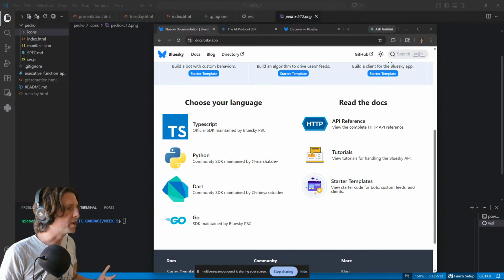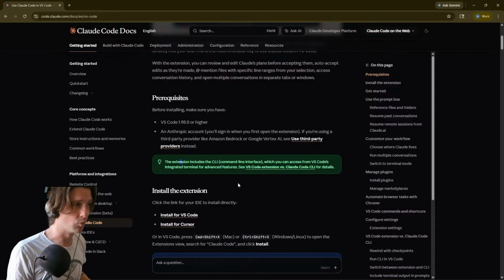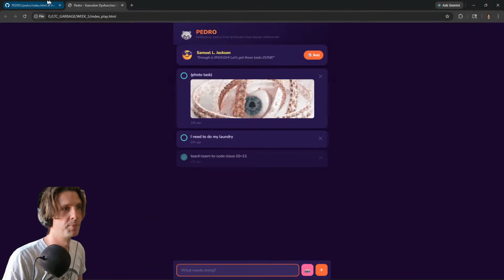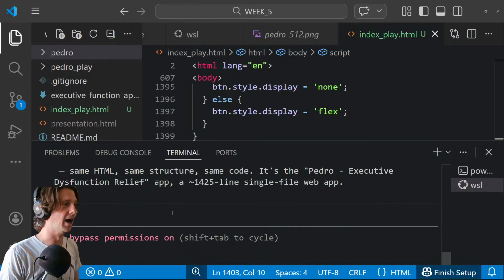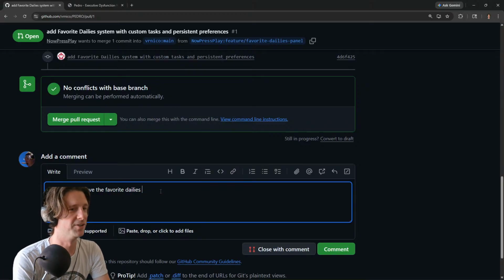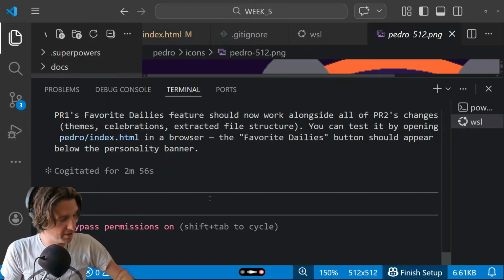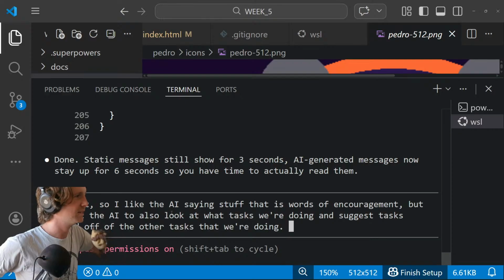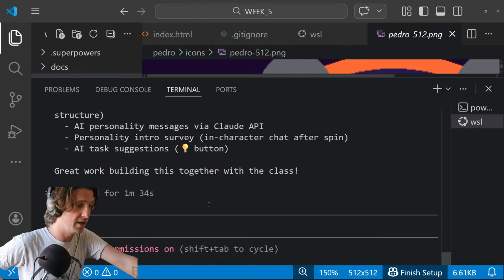Learn to Code with Neek // Personal Executive Dysfunction Relief Operator (PEDRO) Part 3